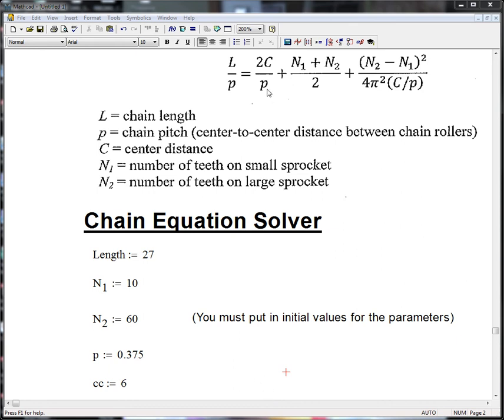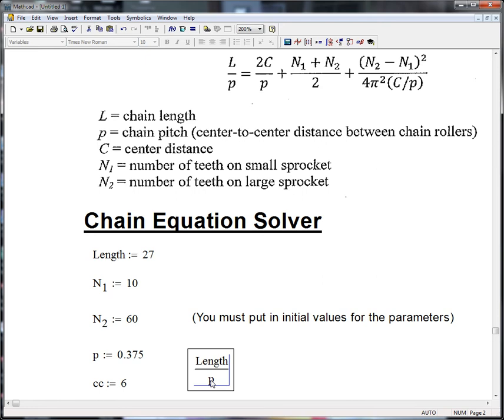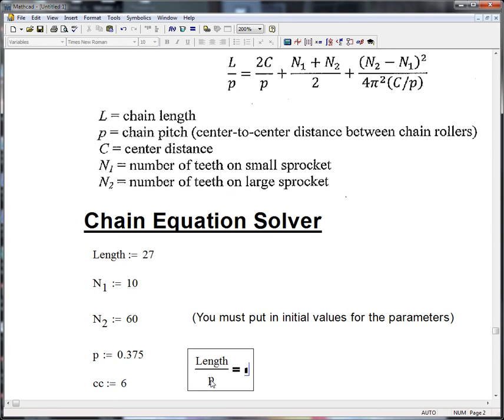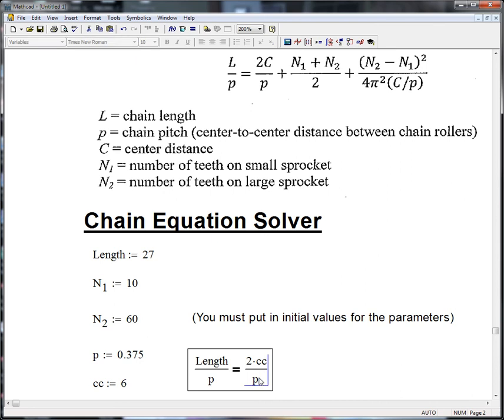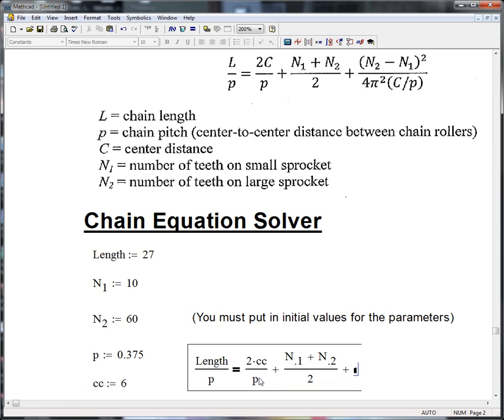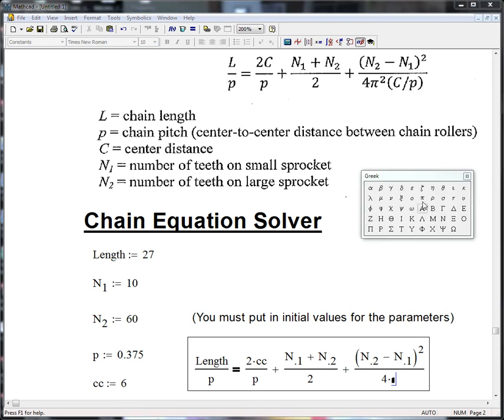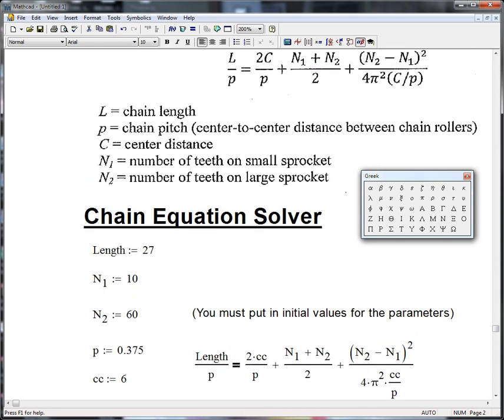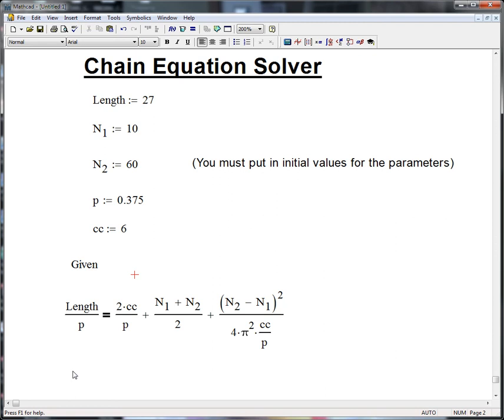Mathcad Introduction Part VI